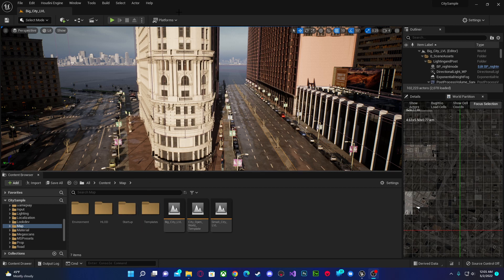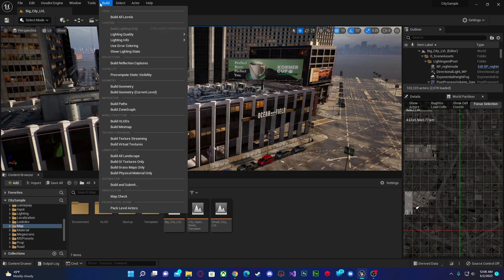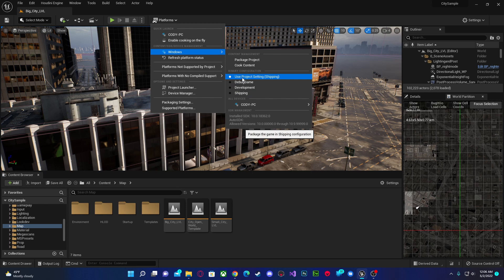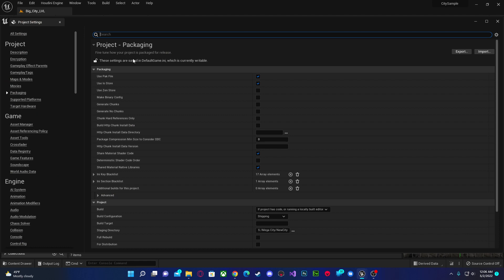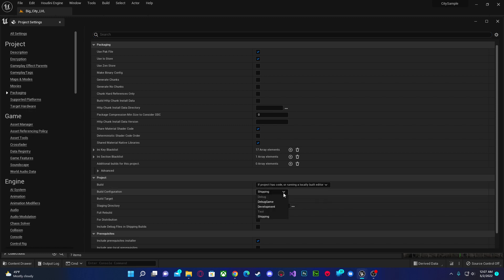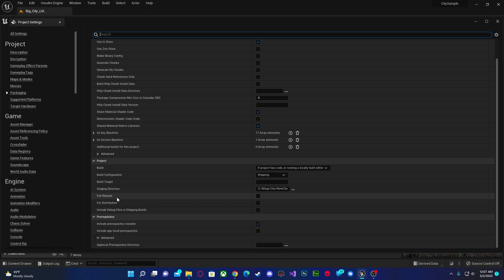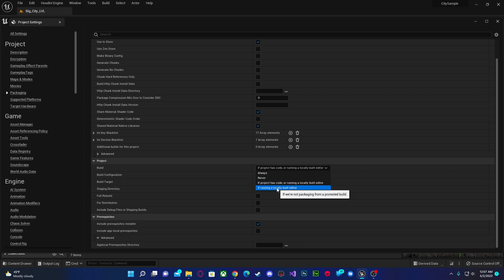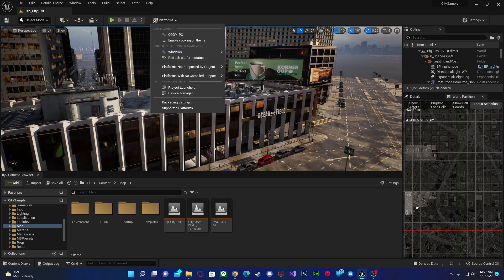UE5 Build Project to a exe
How to make your ue5 projects into a exe file so you can run the game without the editor